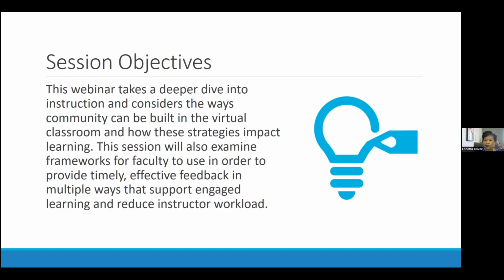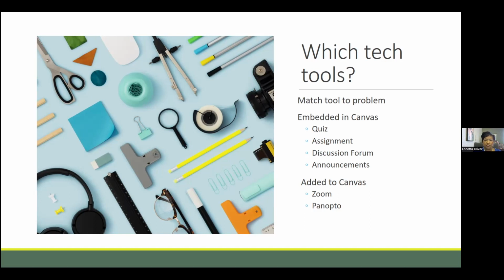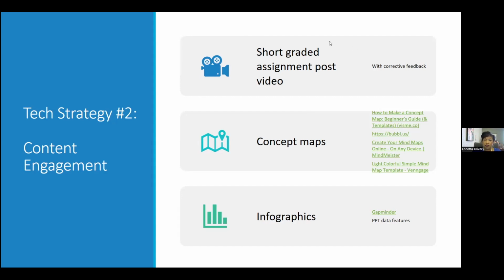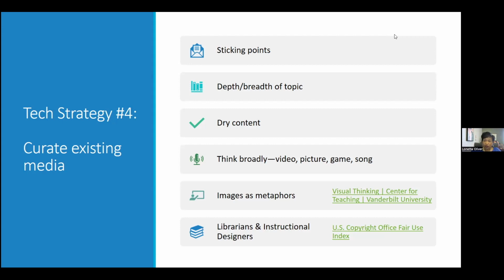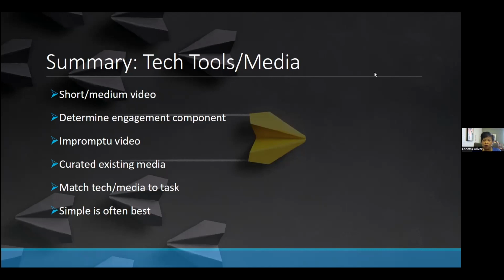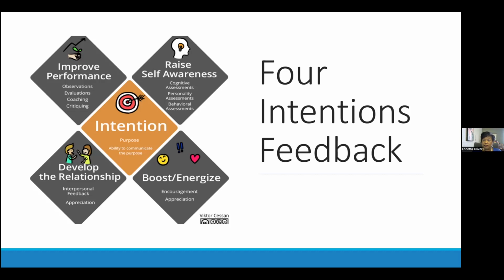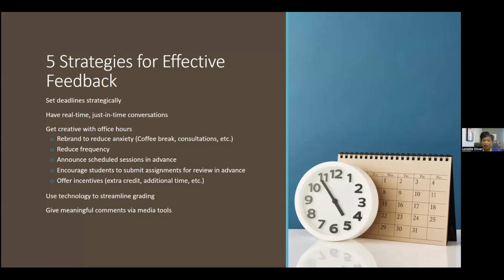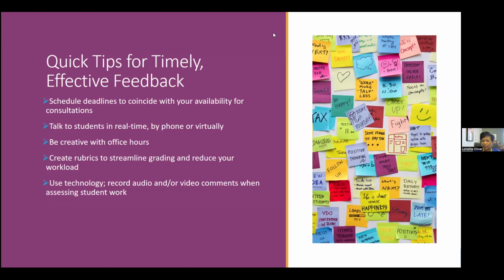Learning Activities and Instructions (Part 3 of 4) - 5/3/24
This webinar takes a deeper dive into instruction and considers the ways community can be built in the virtual classroom and how these strategies impact learning. This session will also examine frameworks for faculty to use in order to provide timely, effective feedback in multiple ways that support engaged learning and reduce instructor workload.